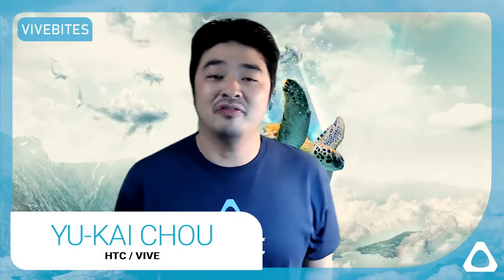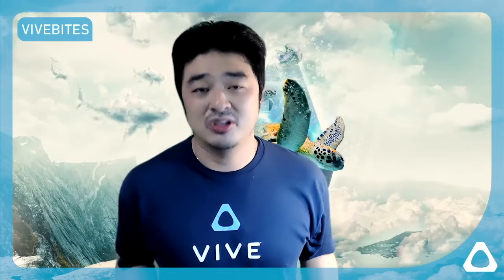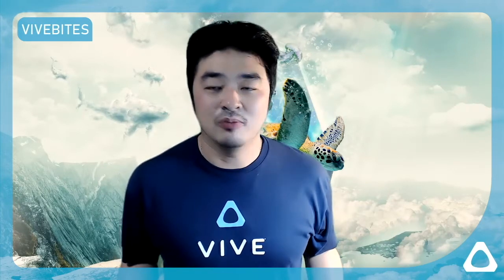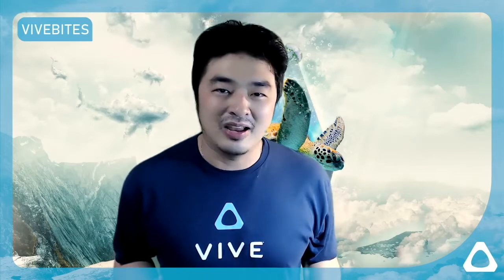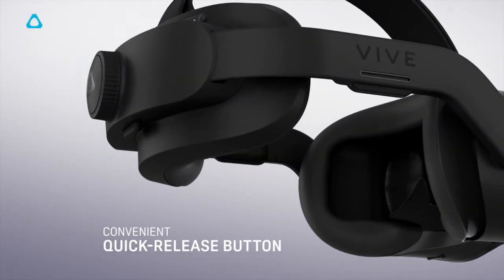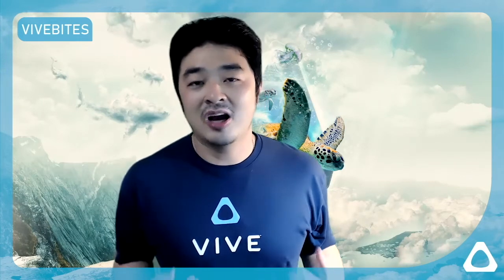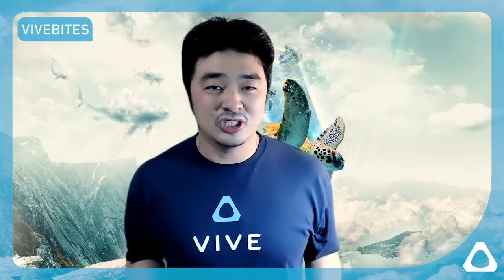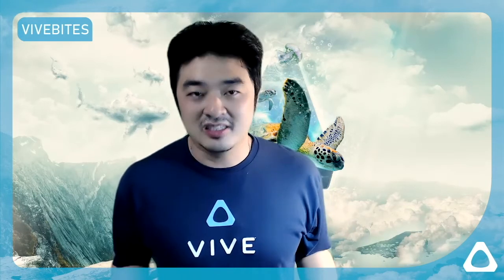VIVEBITES - VIVE Focus 3 Quick Release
VIVEBITES with Yu-Kai Chou from HTC VIVE.   Yu-kai touches on one of Focus 3's most unique features, the quick release battery.